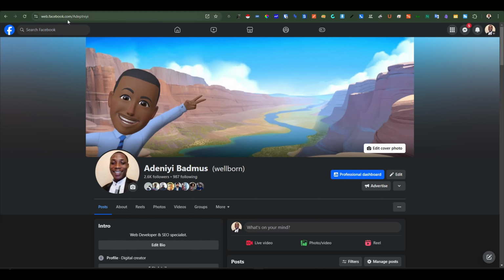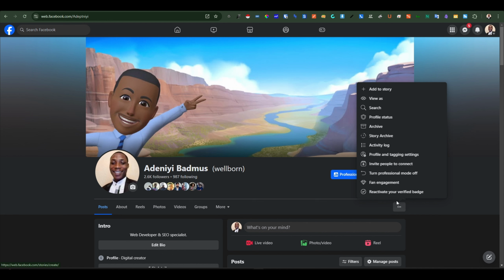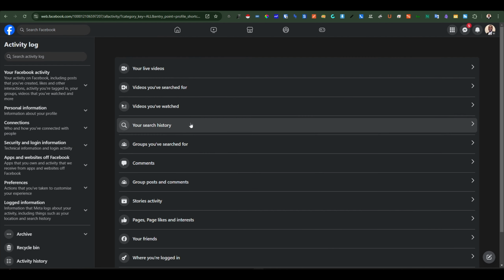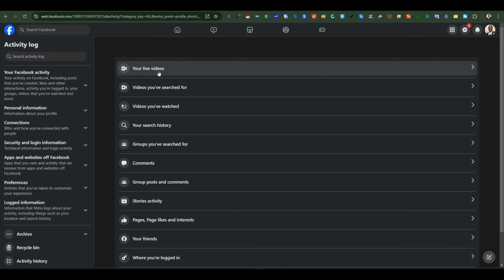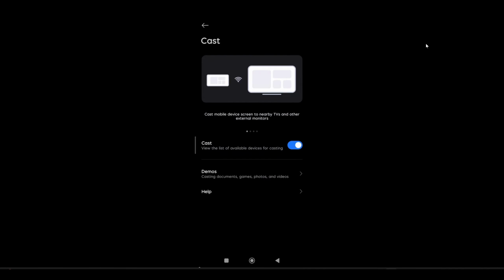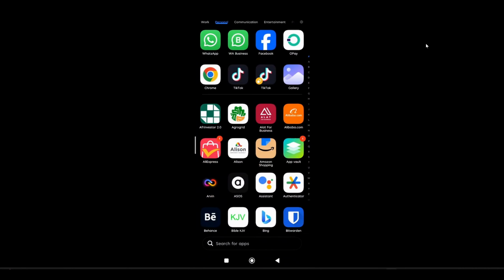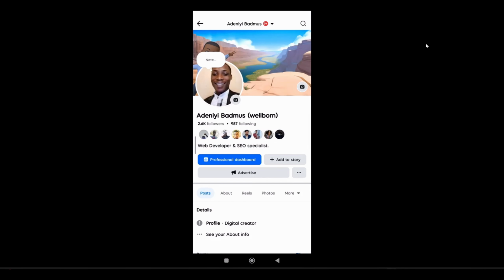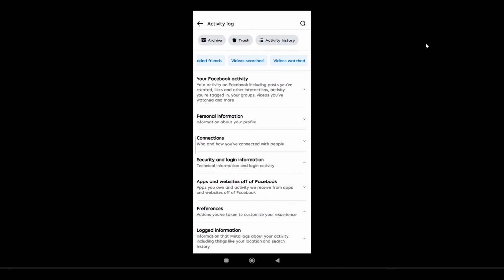How to Check Last Seen Videos Watched on Facebook (Mobile & PC)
In this simple video tutorial is a demo of how to check last seen videos you watched on Facebook for desktop and mobile users.